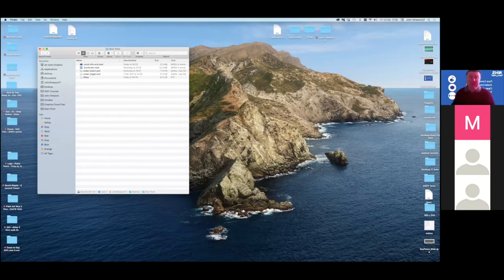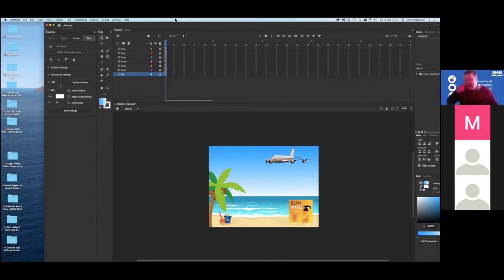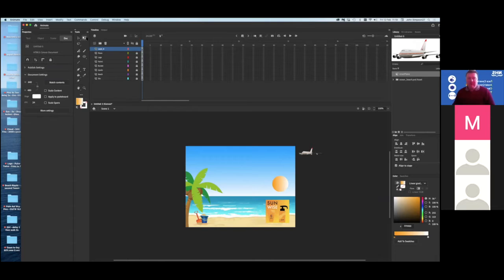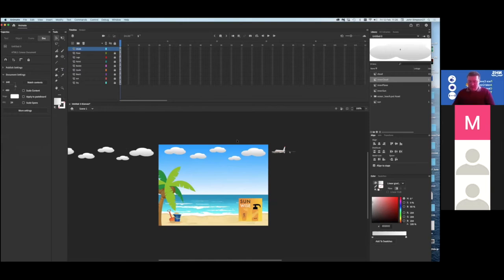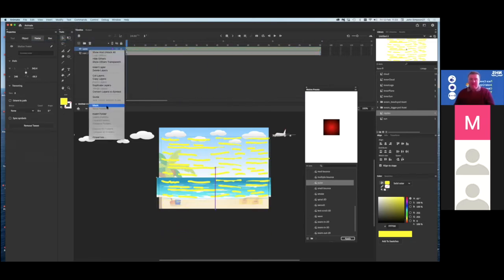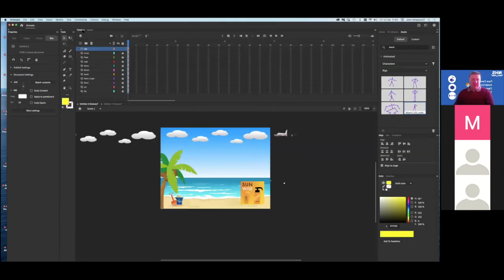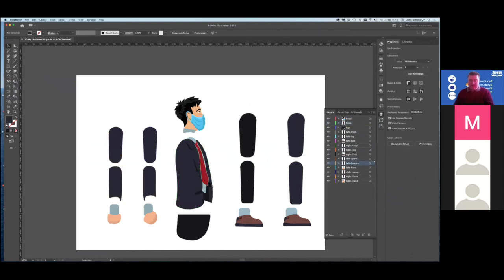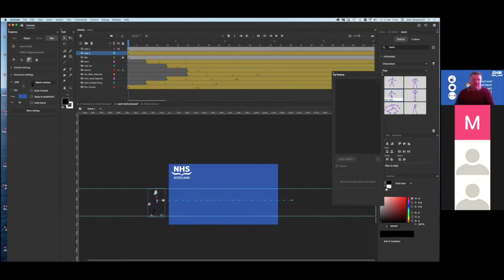MDSkillsFestival. Taster Session: Adobe Animate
Animate is used to design vector graphics and animation for television programs, online video, websites, web applications, rich internet applications, game development and other interactive projects. Utilising Adobe software can open up new and exciting opportunities in the digital space. Over this one hour session, Adobe trainer Alan Rankin will demonstrate how to use Character Animation for Infographics.
If you would like to follow along with the Adobe sessions, you will simply need access to a computer, and a live or trial version of Adobe Creative Cloud, with the relevant app installed prior to the start of the session.